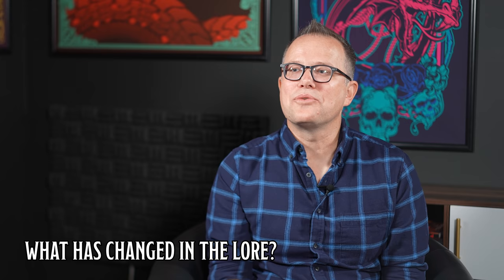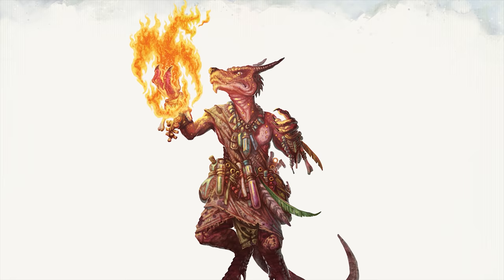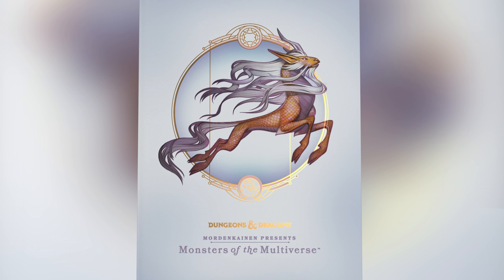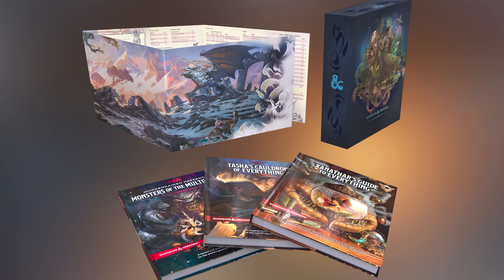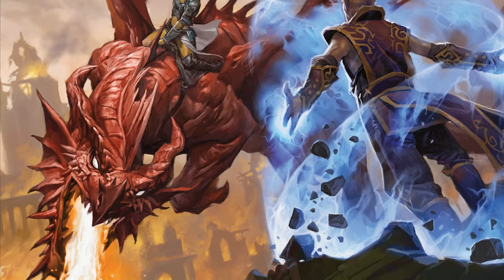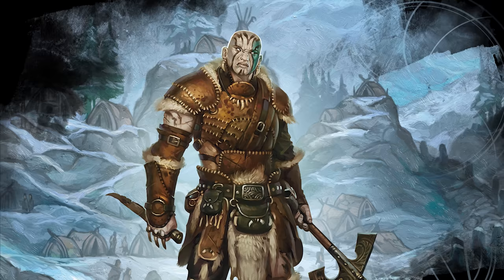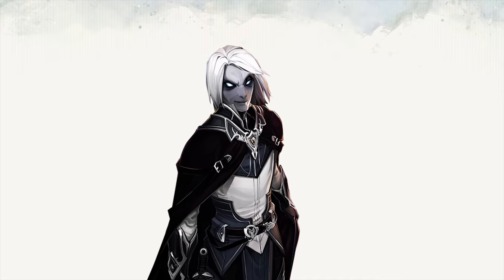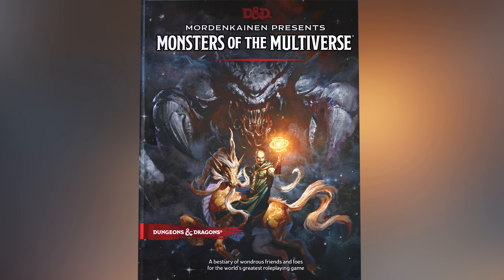What Has Changed In The Lore | Mordenkainen Presents: Monsters of the Multiverse | D&D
Todd Kenreck talks with Jeremy Crawford about the larger focus on the lore of the multiverse in Mordenkainen Presents: Monsters of the Multiverse.

Mordenkainen Presents: Monsters of the Multiverse
A bestiary of wondrous friends and foes for the world’s greatest roleplaying game.
Sparkling with the musings of the wizard Mordenkainen, this tome features a host of creatures for use in the Dungeons & Dragons roleplaying game. Hailing from every corner of the multiverse, these creatures represent some of the most benevolent and malevolent forces that D&D heroes might face.

The book also gathers together fantastical peoples from many different worlds. Each of these peoples represents a race option when you create your D&D character, expanding on the choices in the Player’s Handbook.

Compiling and updating monsters that originally appeared in Volo’s Guide to Monsters and Mordenkainen’s Tome of Foes, this book presents friends and foes for any D&D campaign, many of them accompanied by the comments of Mordenkainen. The wizard has faced many of these monsters and peoples on numerous wondrous adventures. Now it’s time for you to venture forth and face these creatures yourself!

Includes over 250 monsters. Updates to the monsters include making spellcasters easier for Dungeon Masters to run; giving many monsters more damage and resilience; and improving the organization of the stat blocks themselves.
Includes over 30 playable races. Brings all the game’s setting-agnostic races into one book, complementing the races in the Player’s Handbook.
A multiverse of lore. Includes updates to monster lore that refocuses the stories on the D&D multiverse, rather than on any particular world.